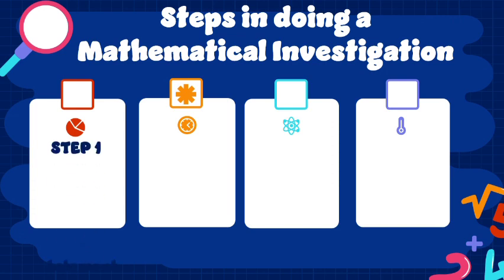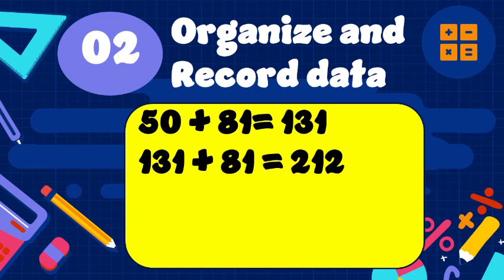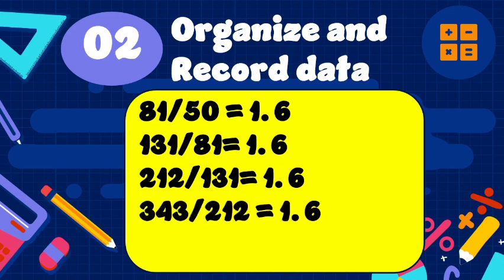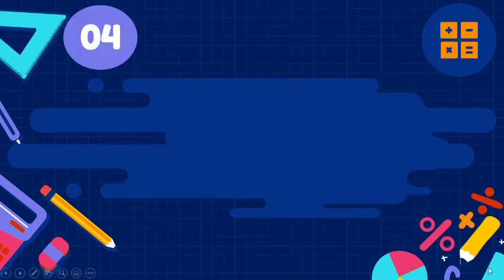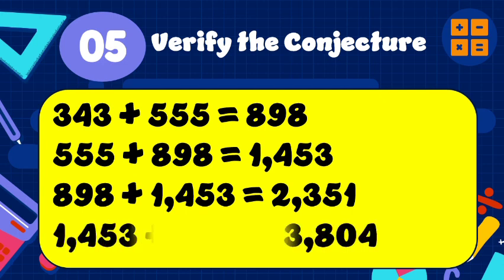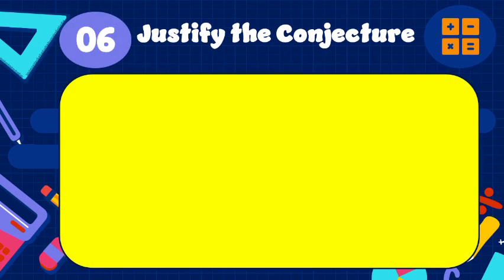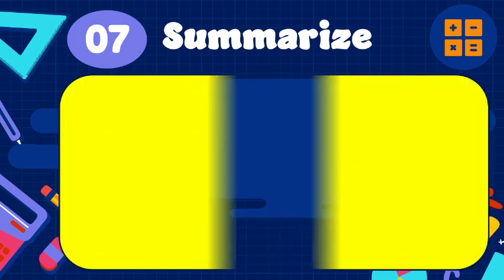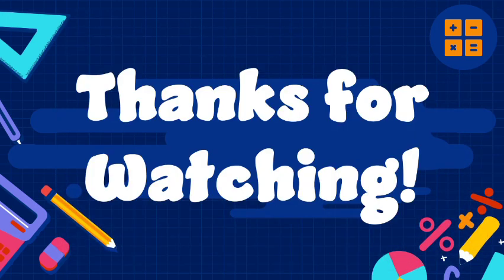PATTERNS & RELATIONSHIPS: Mathematical Investigation in Fibonacci Sequence and Golden Ratio